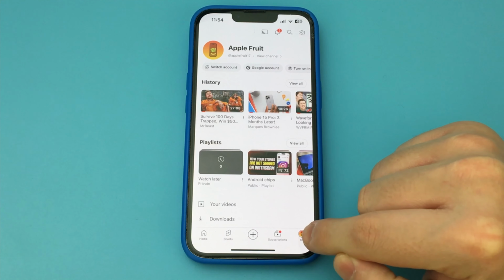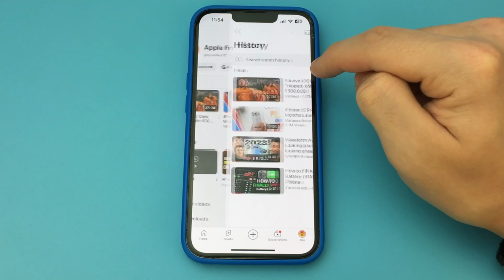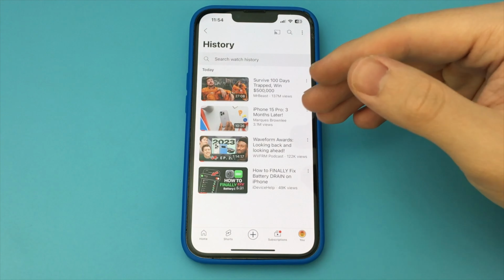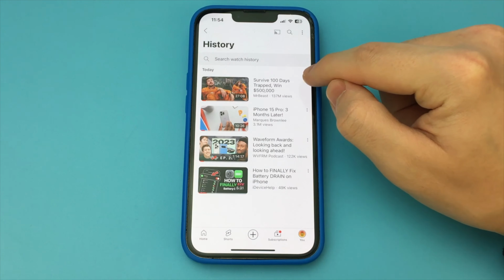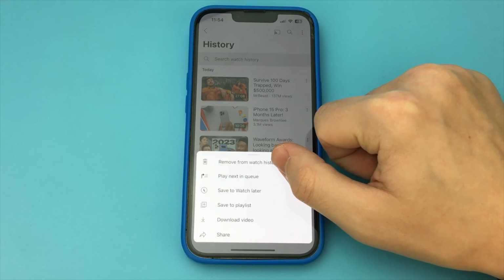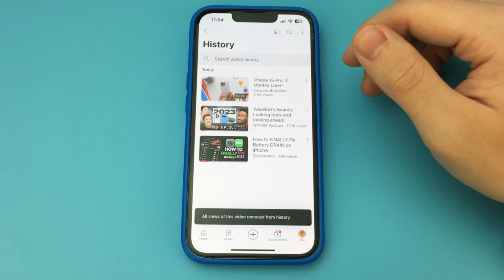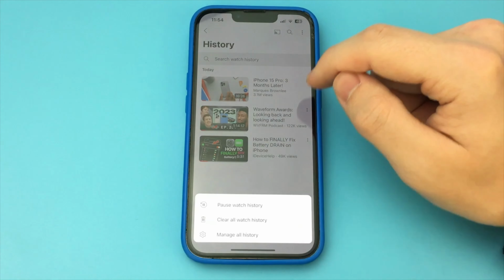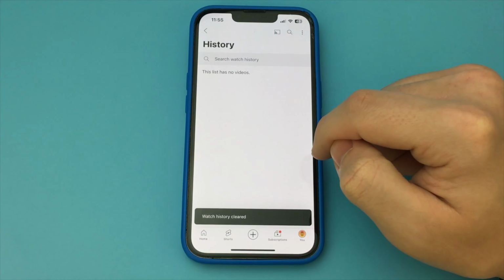How To Clear History on YouTube Account | Full Guide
In this video I showed you how you can clear the history of watched videos in YouTube